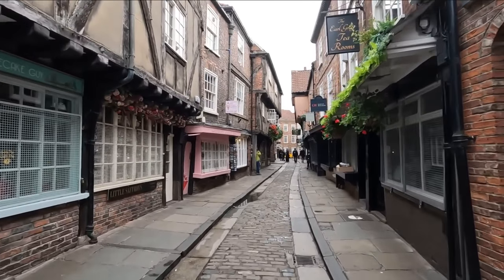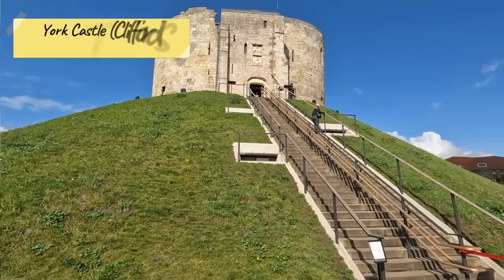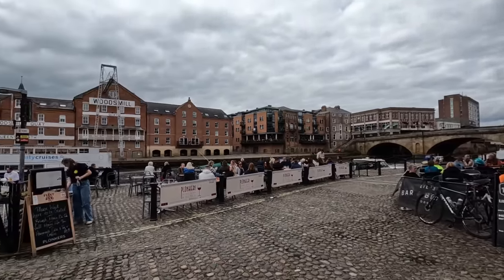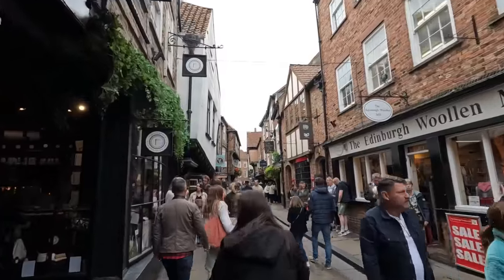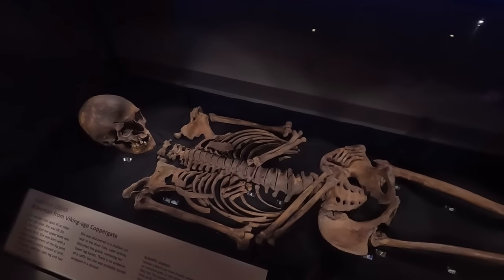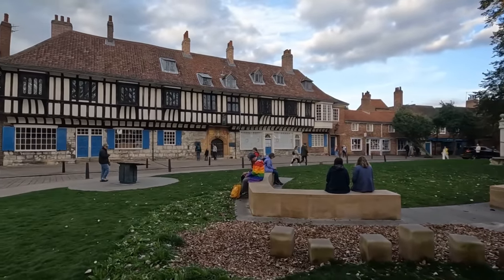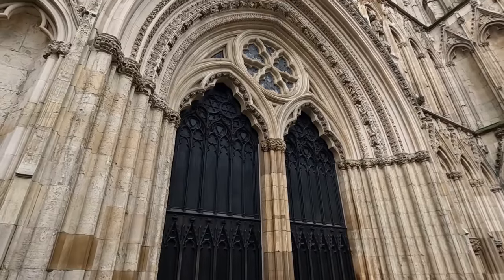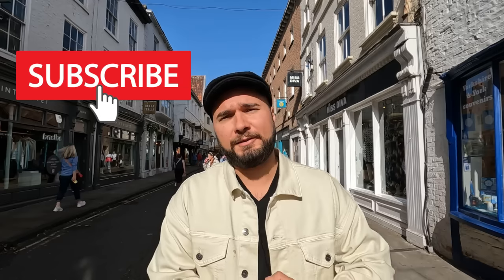York, England - A Tour Through The Most Medieval City on Earth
York, England is the most medieval city in the world. The city is filled with history around every corner and really makes you feel like you are in the heart of a medieval town. Historic castles, foreboding city walls, narrow cobblestoned paths, fascinating ruins, grand churches, and more await you in this enchanting North England city.

York’s story stretches back over two millenia and was founded by the Romans in 71AD. It was known as Eboracum and served as the capital of the Roman province of Britain inferior. The city played a crucial role in shaping England’s destiny during the medieval period, as it became a key Viking settlement known as Jorvic in the 9th century and most of the narrow streets are built on top of these ancient and medieval civilizations. York’s history is a tapestry of Roman, viking, medieval, and modern English influence making it a captivating destination for history lovers. Walking through York is quite literally walking back in time and will leave you feeling in complete awe.

This video will show you the best things to do and see in York, England. This travel vlog will show you how to experience this amazing medieval city. We will explore all of the sights that make York worth visiting. If you want to know what to do in York England see all of the sights in this video.

We Will Visit:
York City Gates
York Castle
Clifford's Tower
York Waterfront
St. Mary's Church
The Shambles
Jorvik Viking Center
York City Walls
Stonegate
Barley Hall
York Minster
St. Mary's Abbey

JP has dedicated his life to traveling. He is a digital nomad who creates travel vlogs about interesting places all over the world. His travel videos teach viewers all about amazing destinations in a travel documentary type format. JP is a professional travel guide who seeks to educate and inspire you to check off all the items on your bucket list. He not only provides the viewer with travel essentials, but also educates on off the beaten path locations that you wouldn’t think to visit. Check out his travel vlog and be inspired to explore your world!

Buy My Book:
For more information on the history of York, travel tips, and a deeper dive into all of the sights visited check out "The Project Gaia Complete Guide to York England" here:

More York, England Stuff:

My York, England Travel Book Recommendation 📖
York, England Merch 👕

Travel Gear Recommendations:

Hands Free Dog Leash 🐕‍🦺
My Travel Camera 📷
Must-Have Portable Charger 🔋
Use This to Save Space in Your Luggage 🧳
Best Travel Stroller 👶